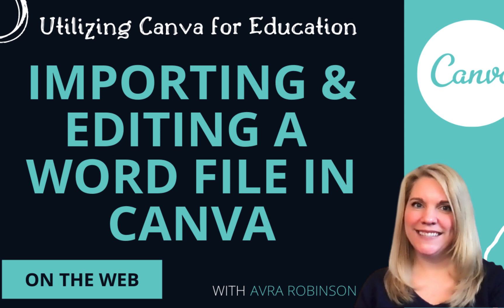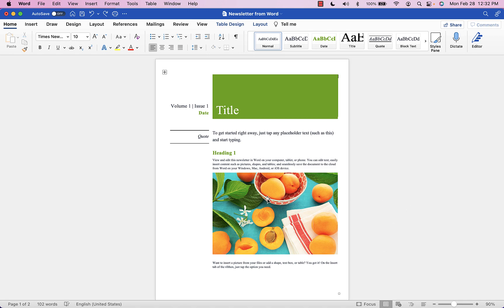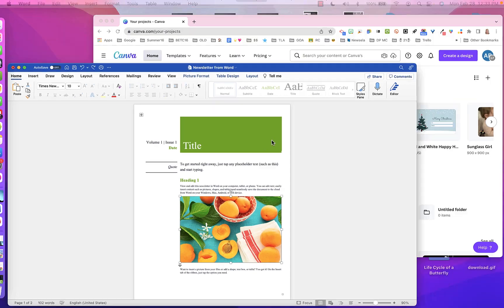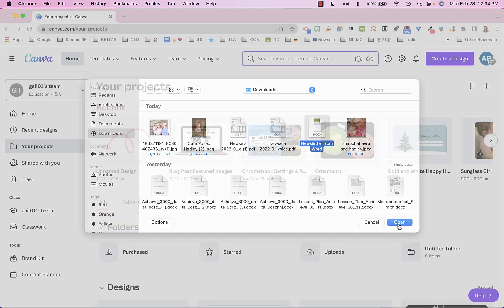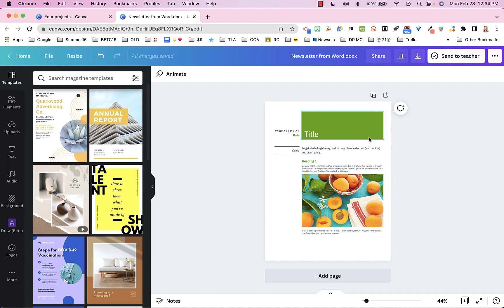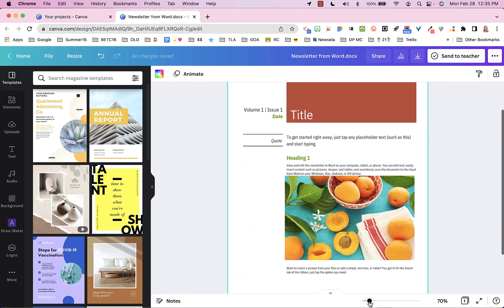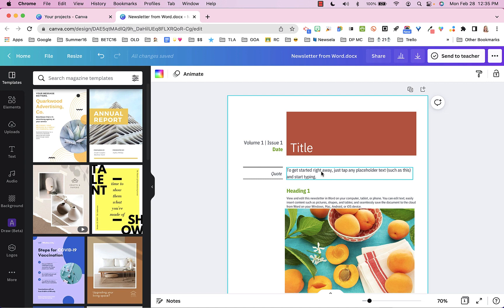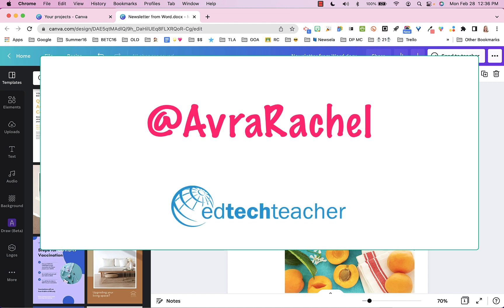Importing & Editing a Word File in Canva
Utilizing Canva for EDU, teachers and students can now easily import Microsoft, OpenOffice, and LibreOffice files into Canva.  And the best part...once you've imported the file, you're free to customize the elements – add engaging animations or graphics, update the content, or play with colors.

Love this content? Keep learning with us through the ETT+ Membership — your hub for ongoing workshops, ongoing PD, classroom resources, and community support!

💡 *Access Free AI Professional Development!*
◆ Register for FREE live and self-paced AI training and professional learning resources
◆ Want to bring our free AI training to your school or organization?